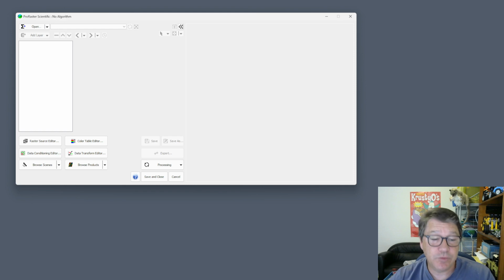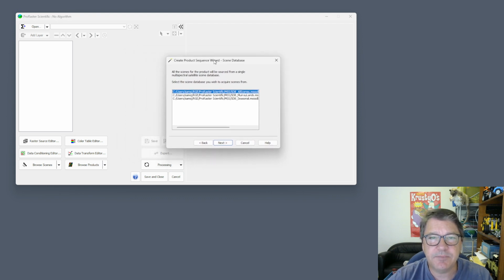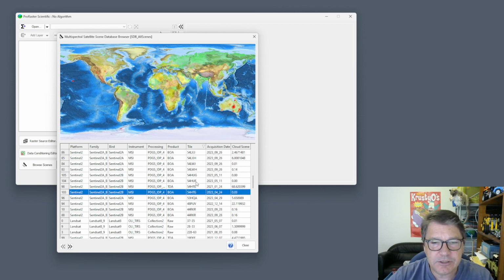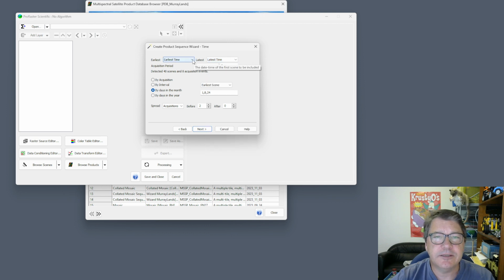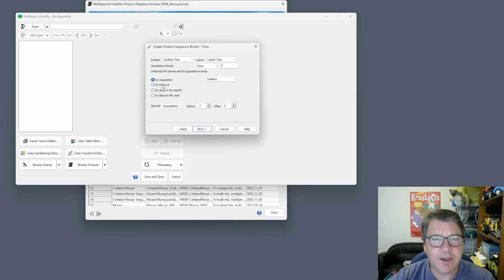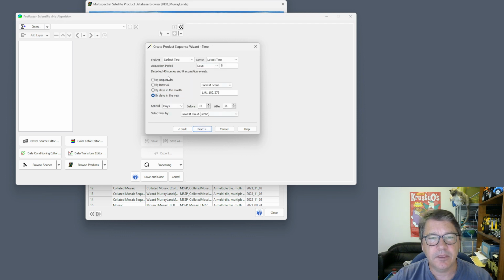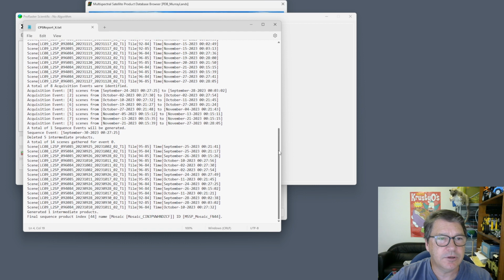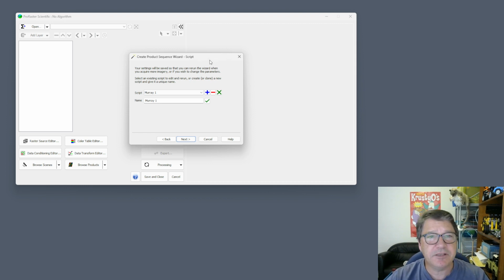Introducing the Create Product Sequence Wizard in ProRaster Scientific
Learn how to turbocharge your productivity with the powerful new "Create Product Sequence" wizard in ProRaster Scientific version 2.2.

The wizard makes creating and editing multispectral satellite imagery product sequences easy and fast, eliminating the time-consuming process of creating individual products in a sequence.

0:00 Introduction
1:12 Step 1 - Script Page
3:31 Step 2 - Scene Database Page
3:49 Step 3 - Multispectral Satellite Page
5:00 Step 4 - Product Page
9:34 Step 5 - Time Page
18:43 Step 6 - Product Database Page
19:20 Step 6 - Execute, Report, and Edit Product
21:42 Recommendations